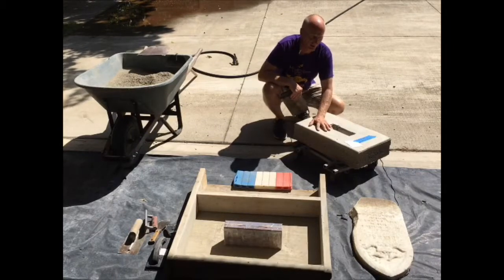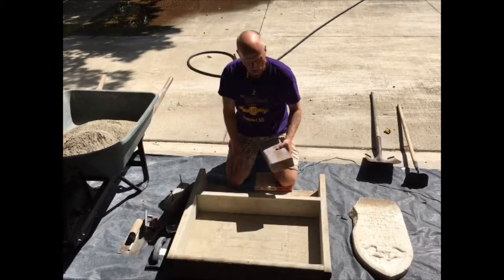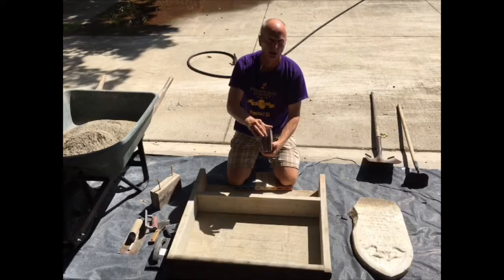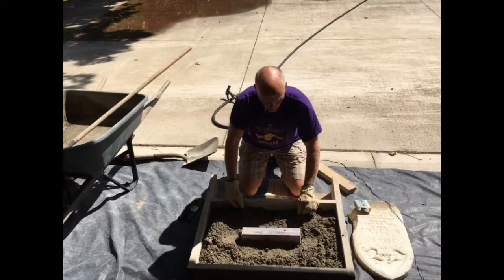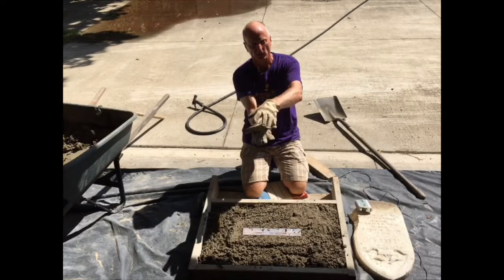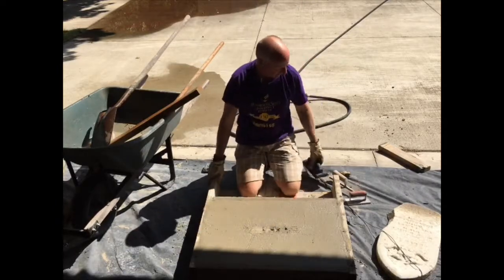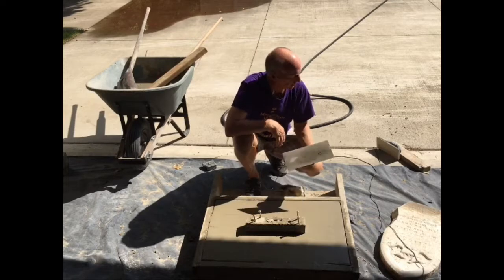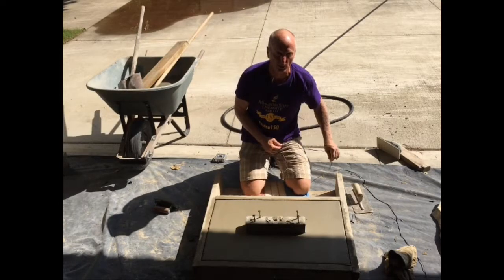Concrete slotted base for marble tablet headstone for WHITE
Making a new concrete slotted base for a tablet style marble headstone, or a tab-in-slot gravestone.